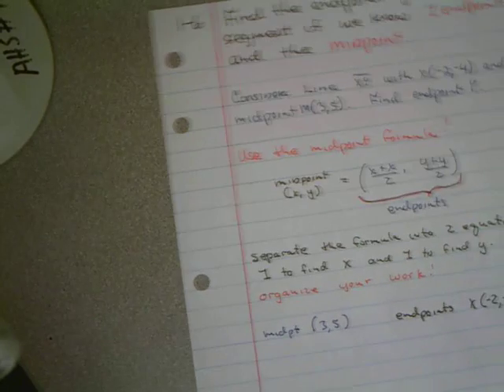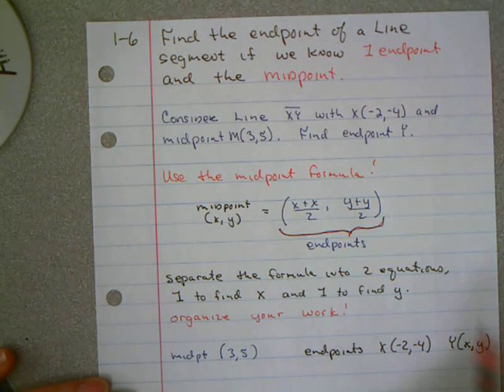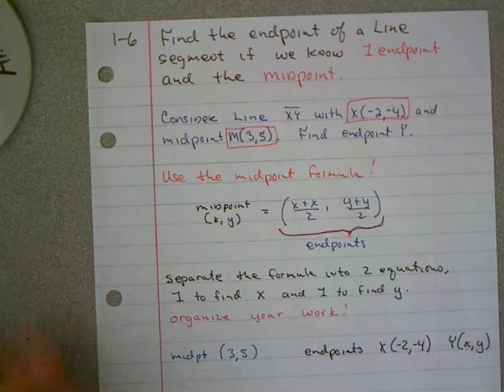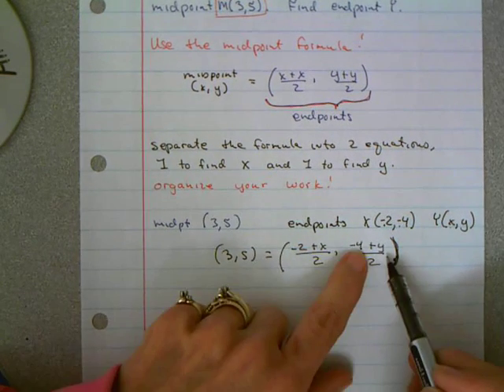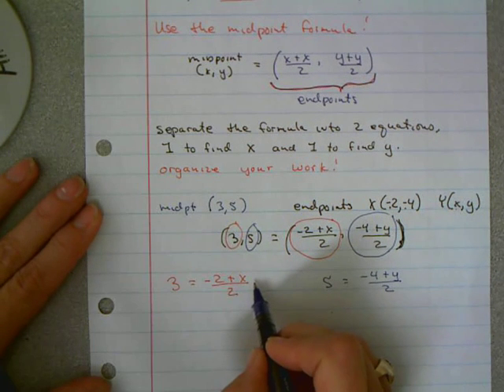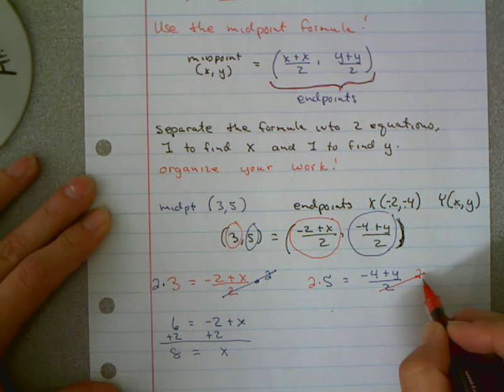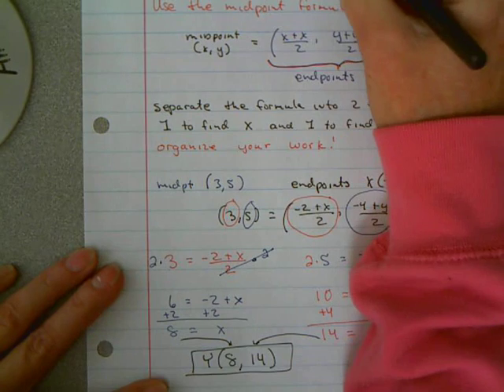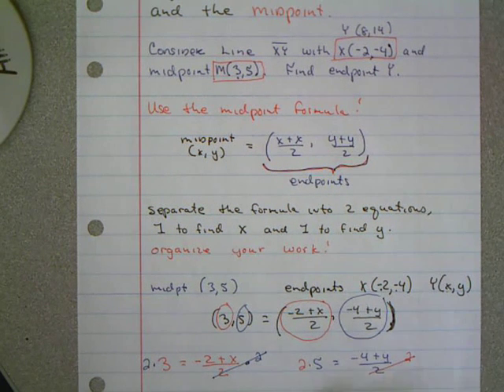1-6 Finding an Endpoint if we know the midpoint.avi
Midpoint formula, find the endpoint